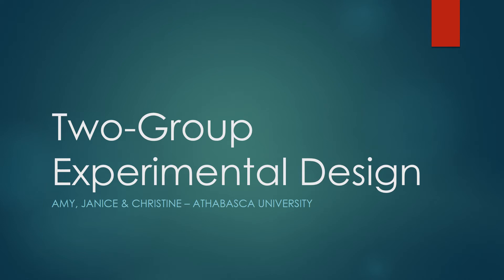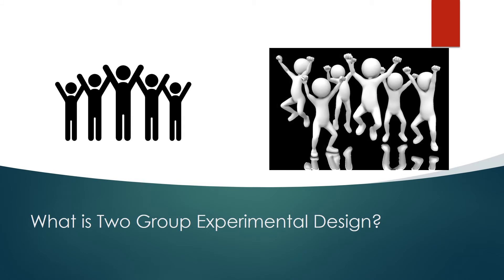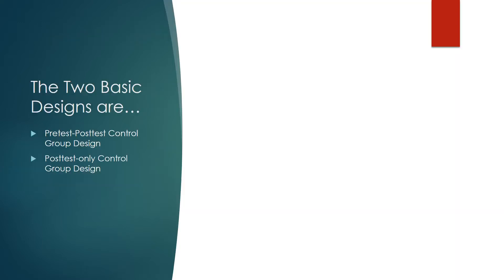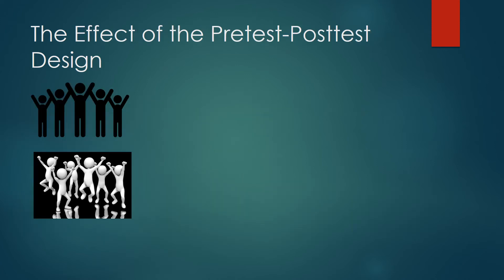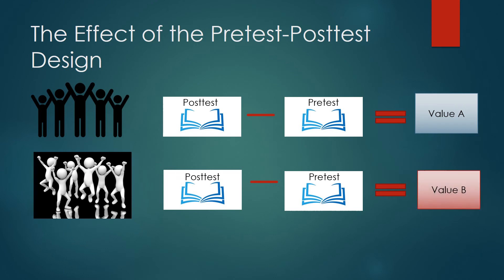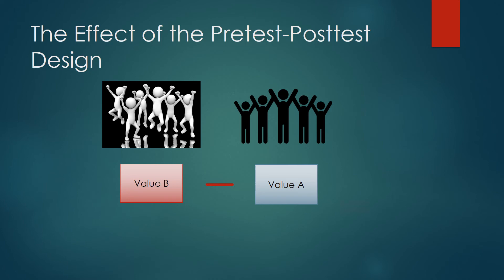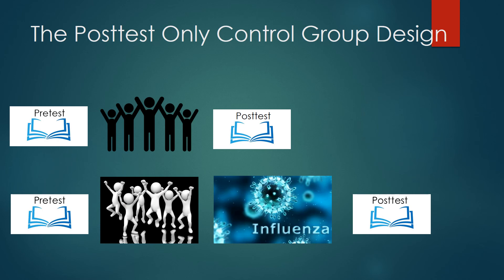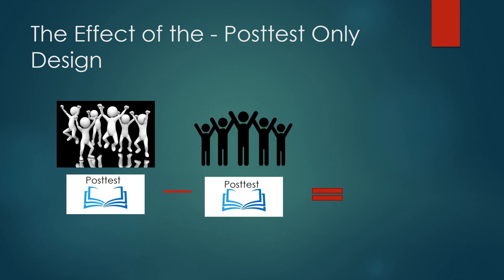Two Group Experimental Design PP1234